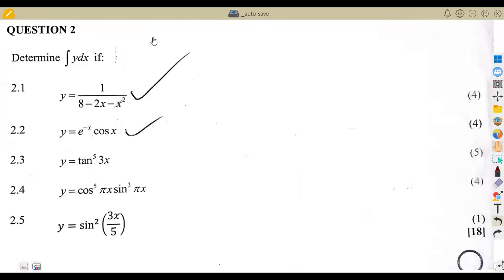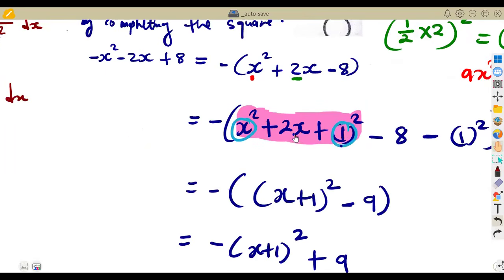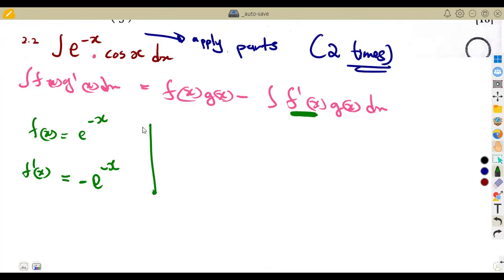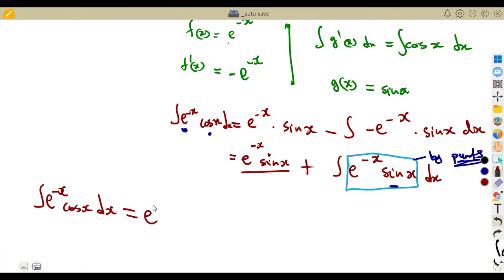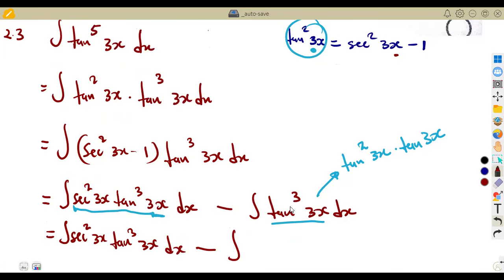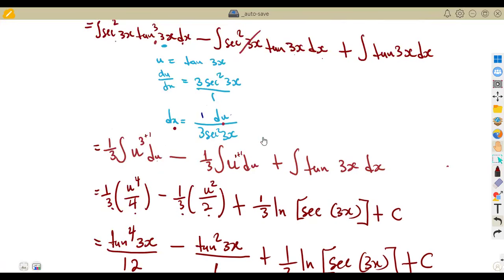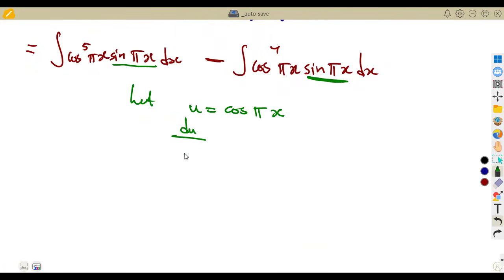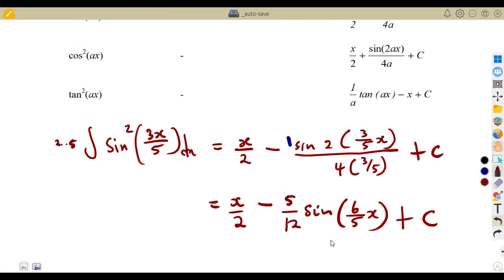Mathematics N6 Integration November 2023 Chapter 2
Mathematics N6.
Mathematics N6 Integration.
Mathematics N6 Integration November 2023.